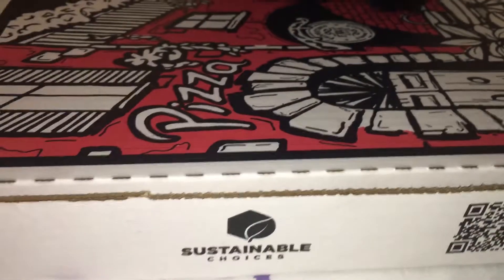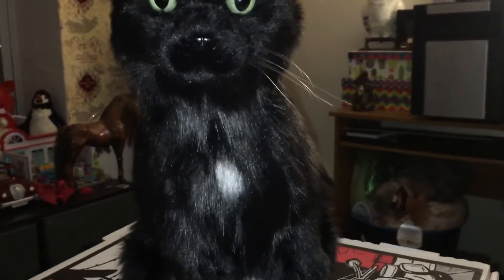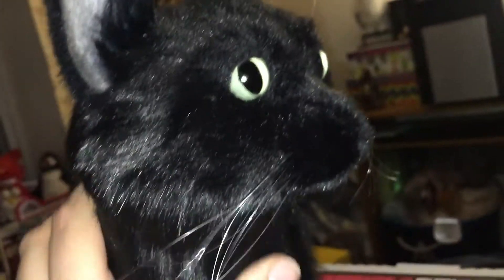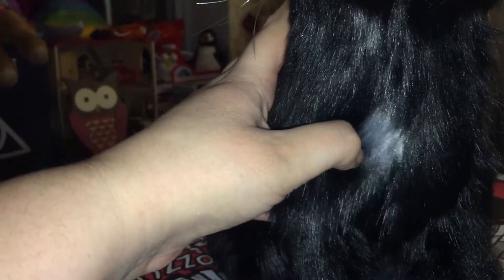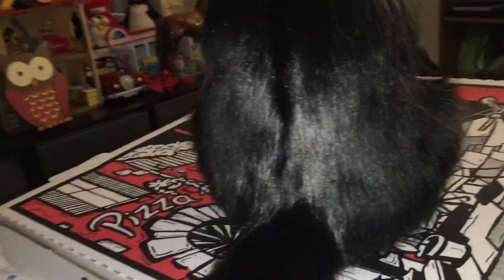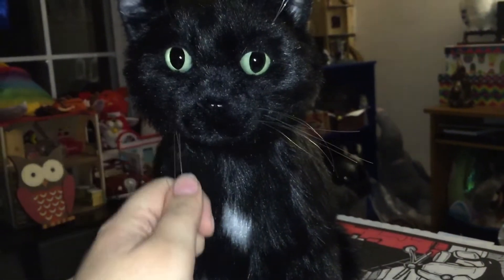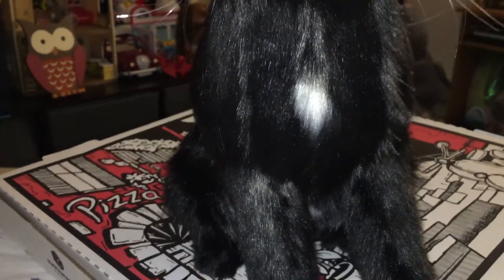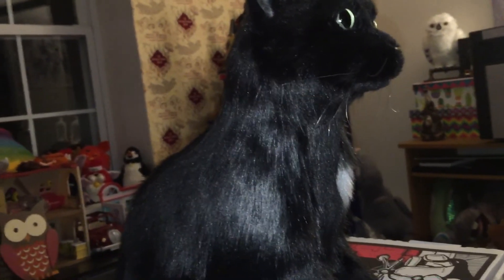Cuddle Clones review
A special Cuddle Clone for a special Kitty!